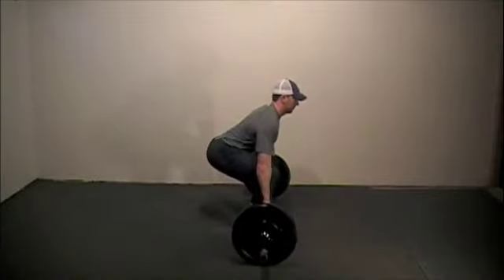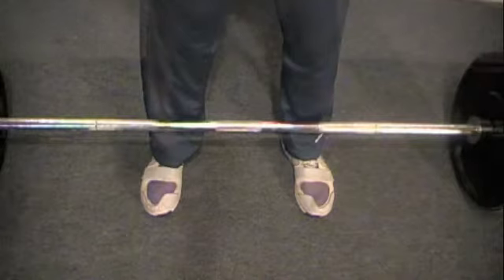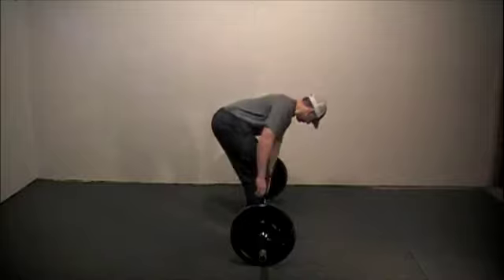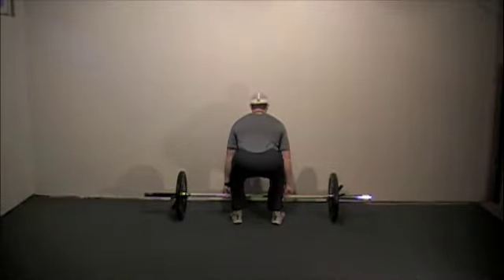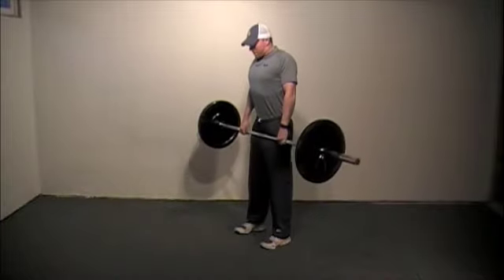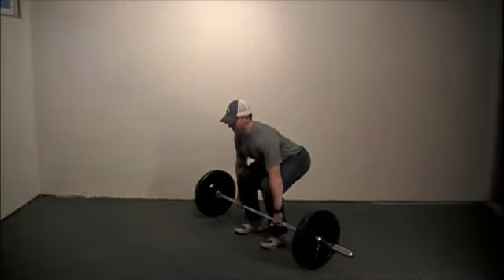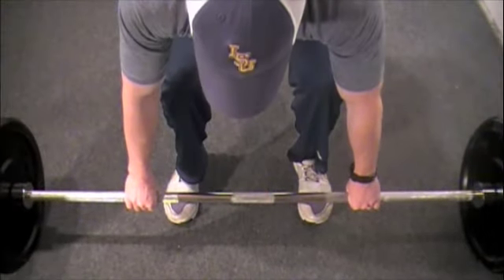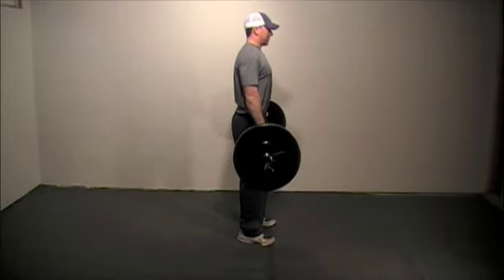conventional deadlift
Description of the proper form of the conventional deadlift.